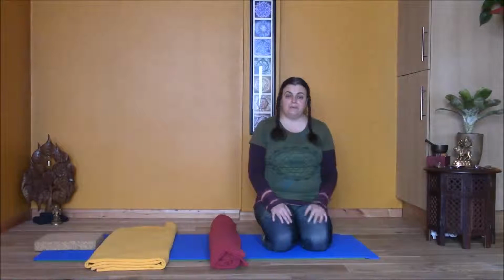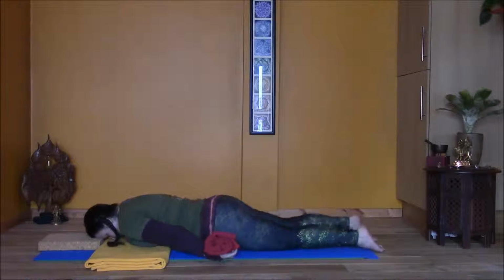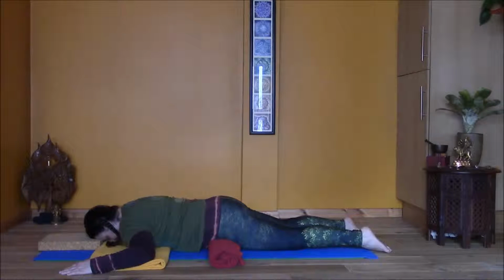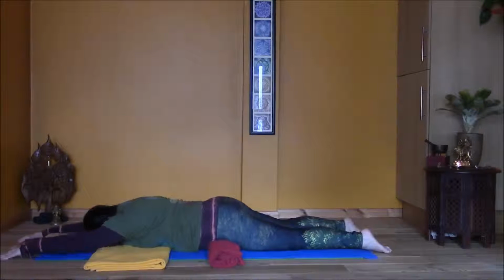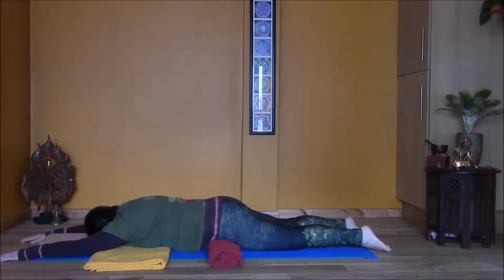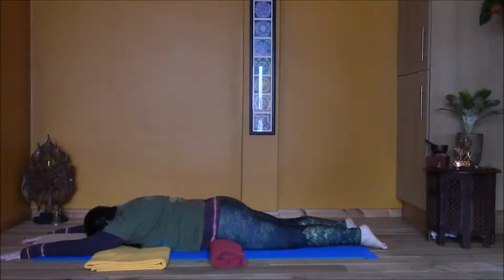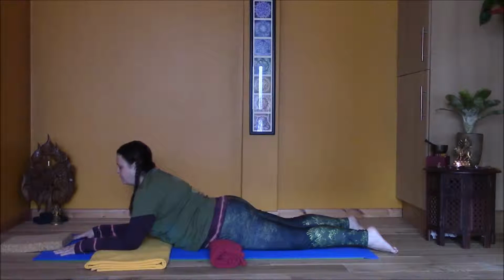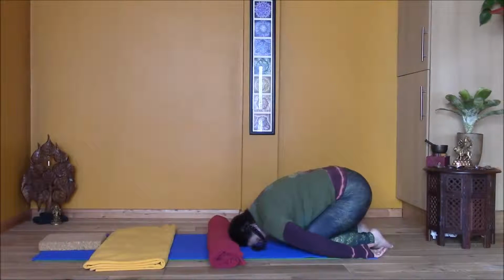The Complete Spinal Alignment Sequence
This sequence does what the label says on the box, it aligns your spine and builds deep intrinsic strength. Once you have stretched out the superficial muscles of the back by doing either EBR1 or episode 12 and also strengthened your core muscles as in episode 13 then you should begin to explore this sequence. This sequence has been designed by the Dru yoga school by their team of highly trained yogis and yoginis with a background in physiotherapy and osteo-therapy.

Before watching this clip it is important that you view our health disclaimer in Episode 2 to ensure that you are honouring the needs of your body